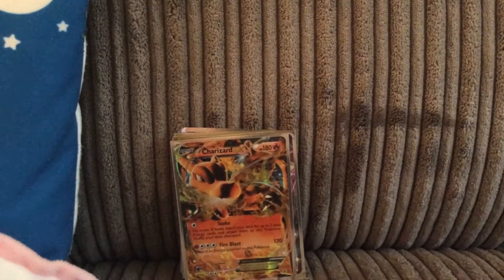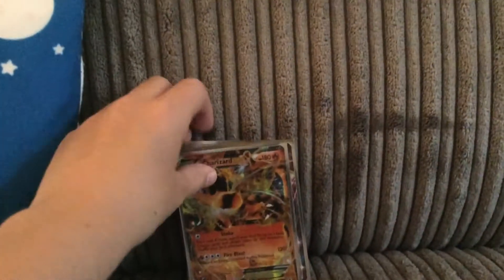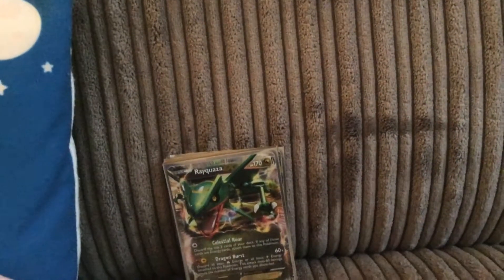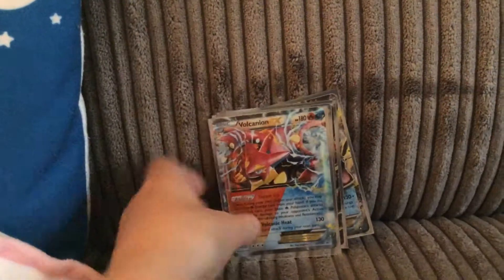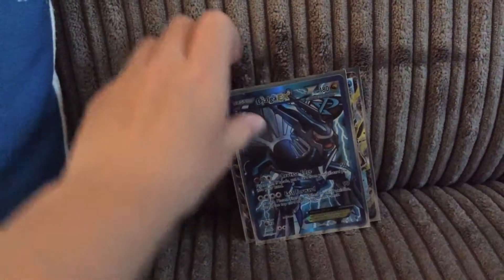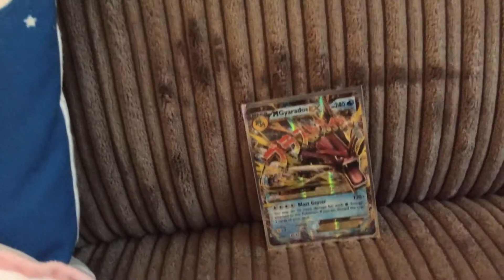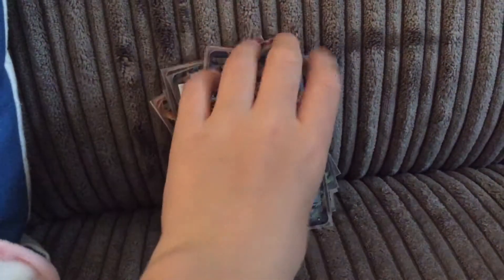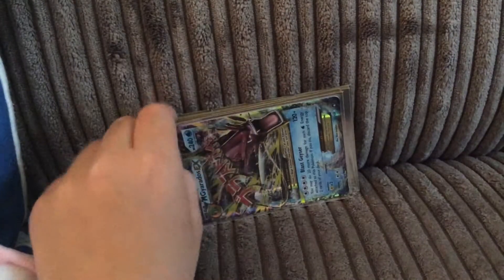All of my Pokemon ex cards